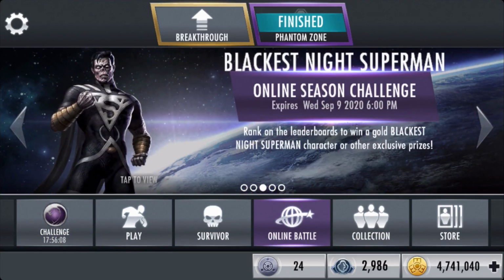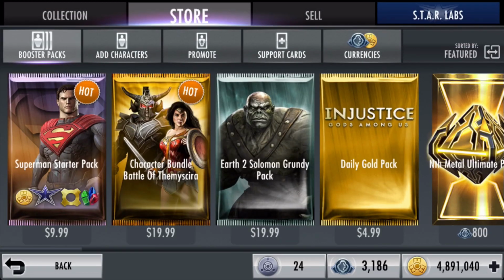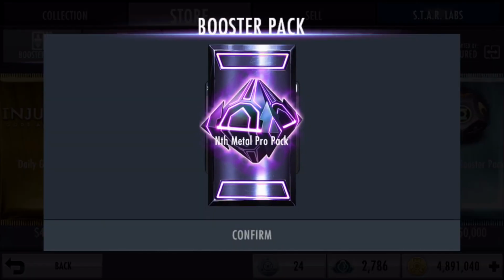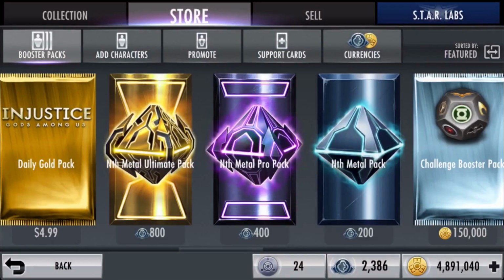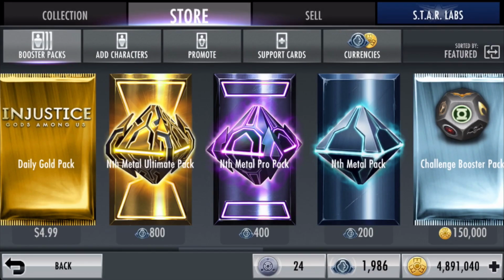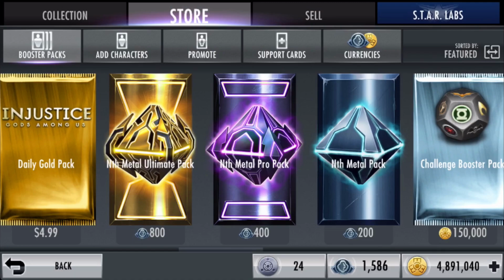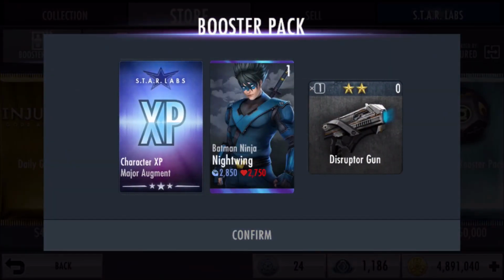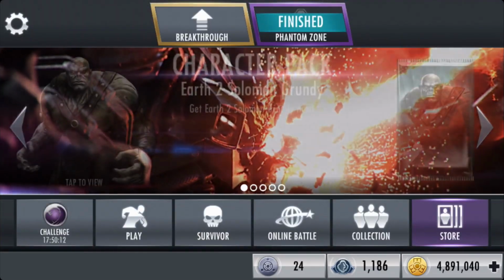Injustice Mobile - iOS #1 Multiplayer Gameplay (Synergistic Teams) + Nth Metal Pack Openings!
Injustice Mobile Blackest Night Superman MP season gameplay featuring teams with great synergy that also grind matches fast. Below are the teams and gears featured:

TEAM 1
The Batman Who Laughs/Metal - Quake Engine, Ra's Al Ghul's Scimitar, Claw of Horus
Shazam/New 52 - Tantu Totem, The Master's Death Cart, Astro-Harness
Hal Jordan/Red Lantern - Gingold Soda, Batman Ninja Helmet, Killer Croc Companion Card EVOLVED

TEAM 2
Killer Croc/Arkham - LexCorp Helmet V2, LexCorp Chest Armor V2, The Ibistick
The Arkham Knight/Arkham Knight - Tantu Totem, The Master's Death Cart, Astro-Harness
Harley Quinn/Arkham - Fourth World Godly Helmet, Fourth World Godly Chest Plate

TEAM 3
Batgirl/Arkham Knight - Ra's Al Ghul's Scimitar, LexCorp Helmet V2, Claw of Horus
Catwoman/Arkham Knight - Tantu Totem, The Master's Death Cart, Heart of Darkness
Harley Quinn/Arkham Knight - Overpowered 5-U-93-R, Gauntlets of Azrael, Dual .357 Revolvers

TEAM 4
Sinestro/Antimatter - LexCorp Helmet V2, League of Assassins Adept Knives, Enchantress Companion Card EVOLVED
Hal Jordan/Yellow Lantern - Tantu Totem, The Master's Death Cart, Astro-Harness
Sinestro/Regime - Claw of Horus, Fourth World Godly Helmet, Fourth World Godly Chest Plate

Also, I open a BUNCH of Nth Metal Packs this week. Watch to find out why!